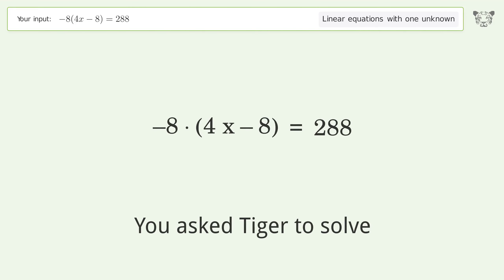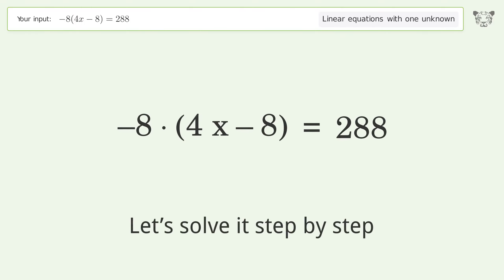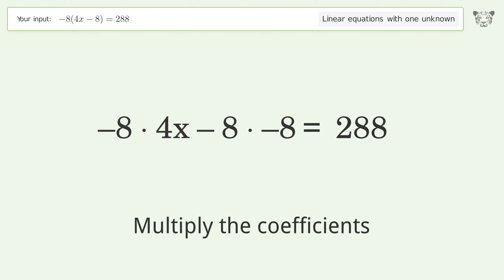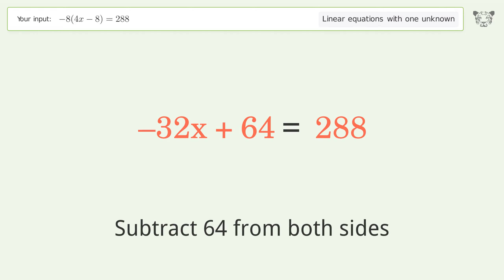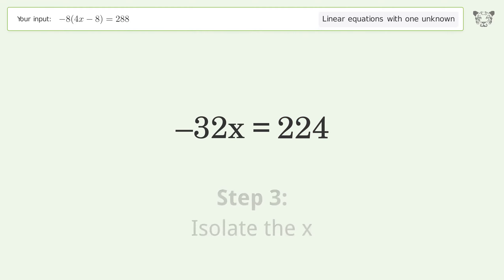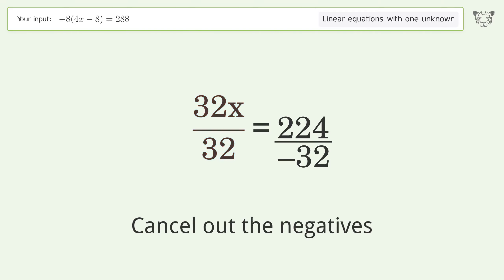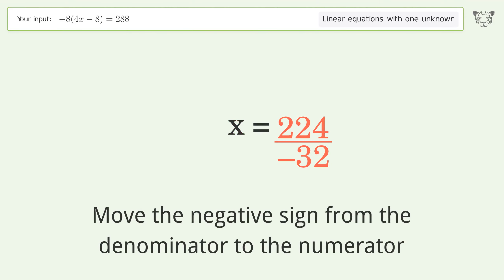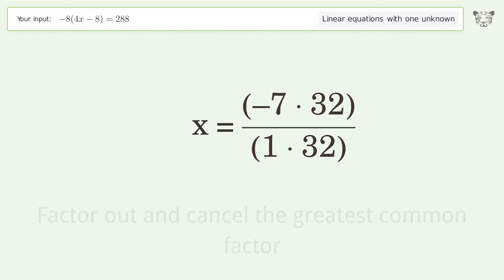Solve -8(4x-8)=288: Linear Equation Video Solution | Tiger Algebra